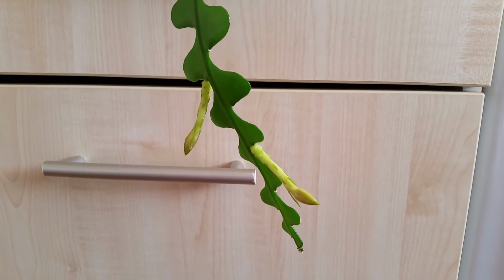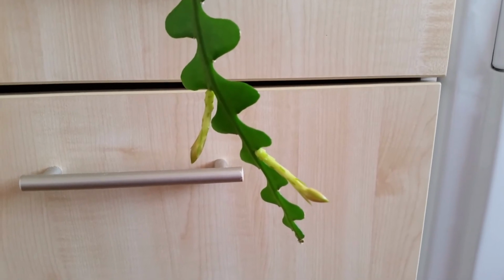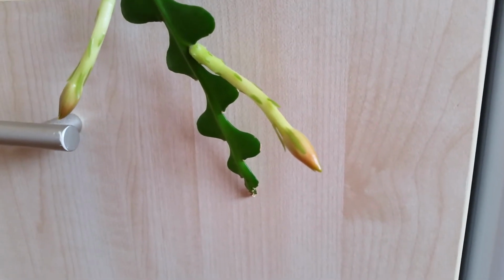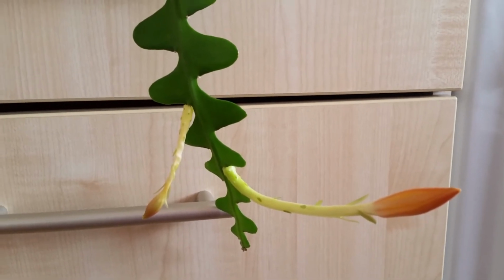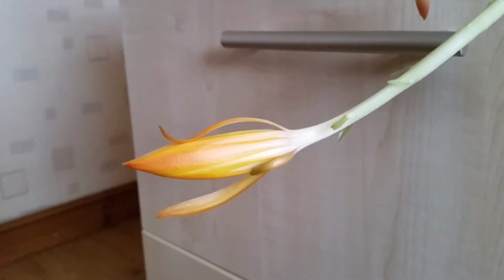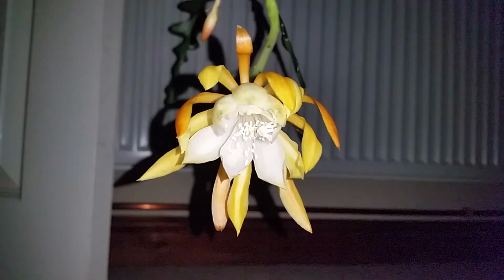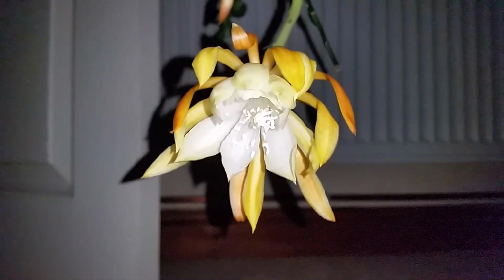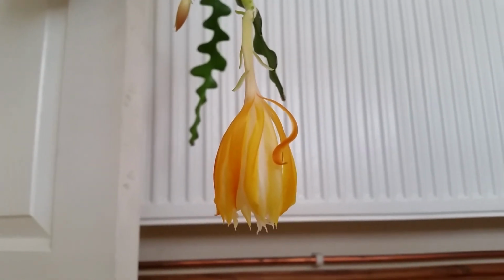Epiphyllum Anguliger in Bloom: July 2020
In this video I show you the progress of my Epiphyllum Anguliger in bloom over time.This is its first time blooming for me since I bought it at the end of last year.